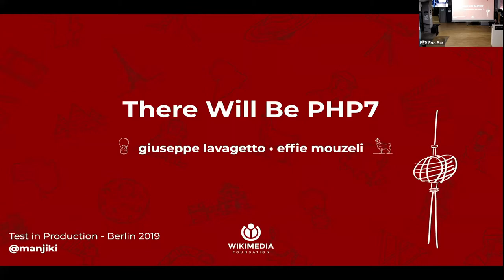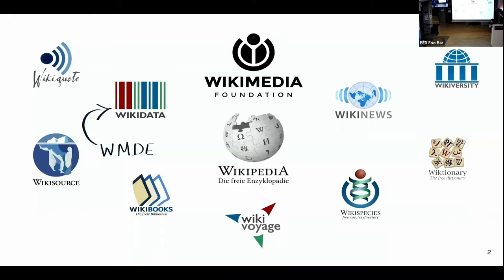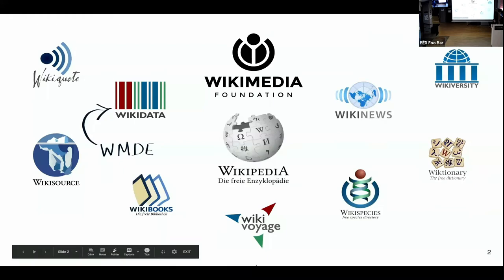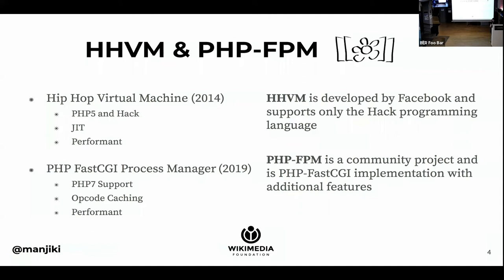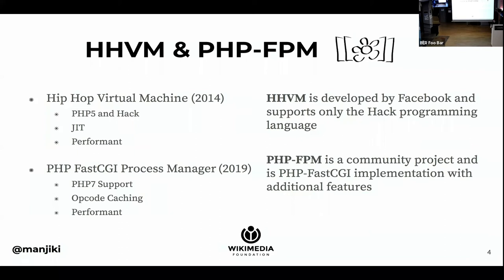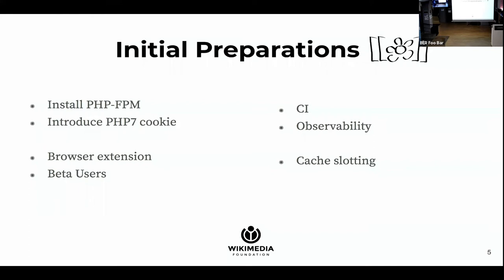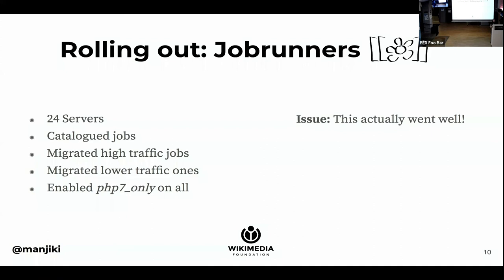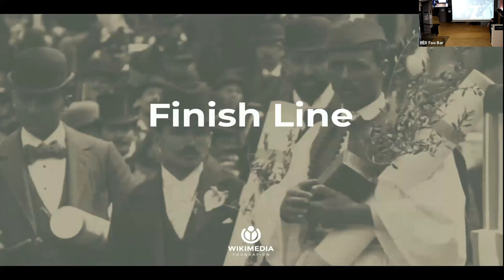How the Wikimedia Foundation Successfully Migrated to PHP7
Talk given by Effie Mouzeli, SRE at the Wikimedia Foundation (parent company of Wikipedia) at the November Test in Production Meetup in Berlin, Germany. Want to join us at a future Meetup?